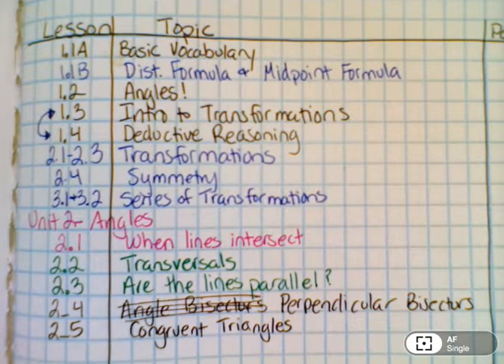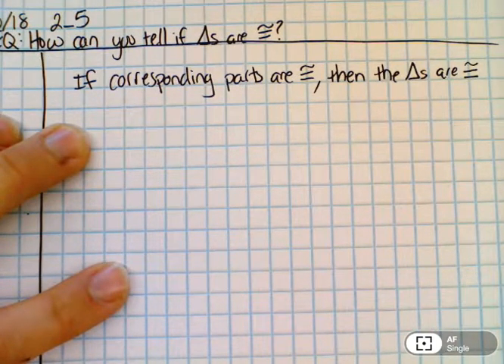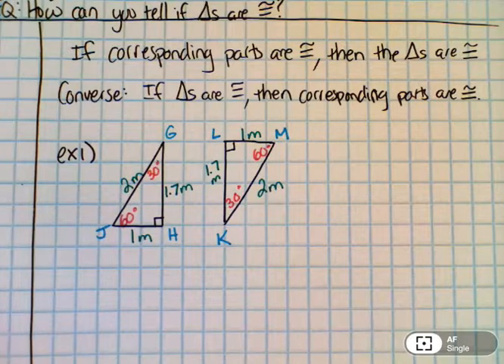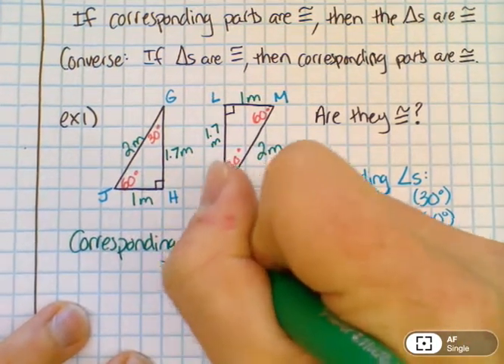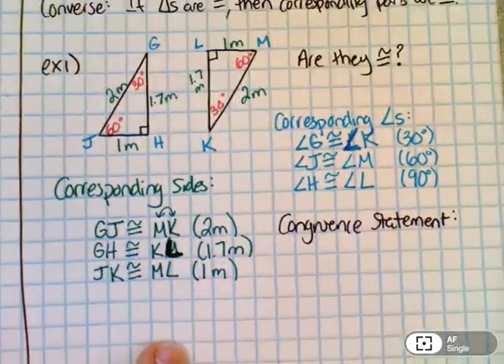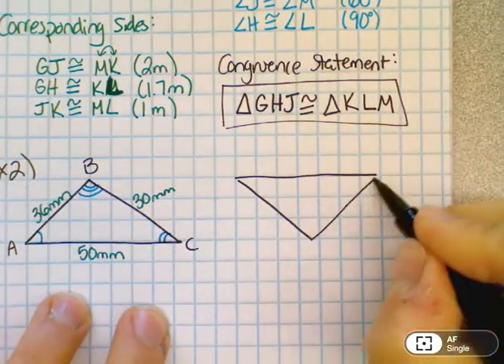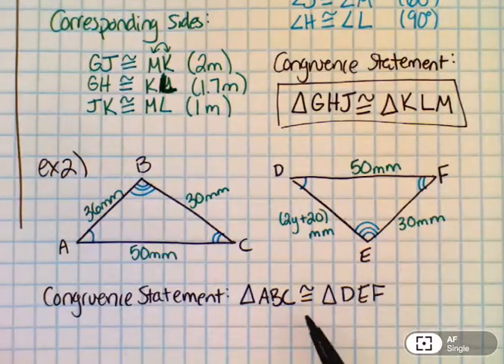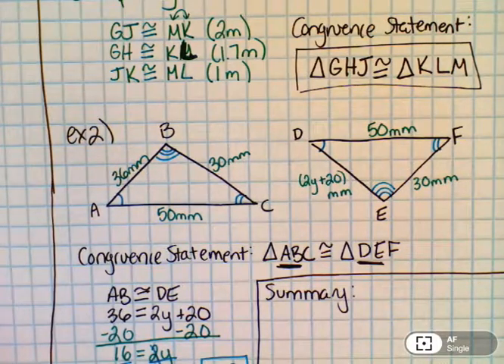2 5 CPCTC